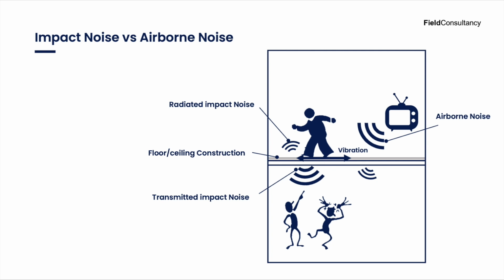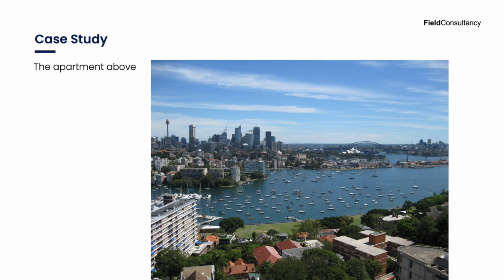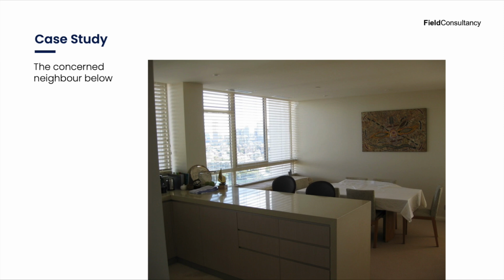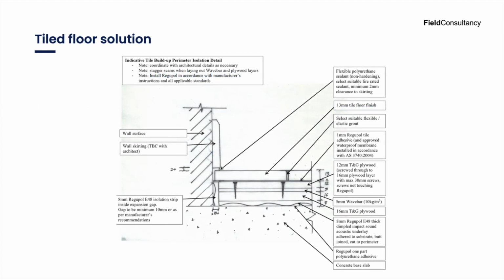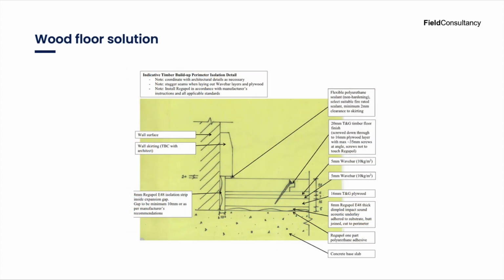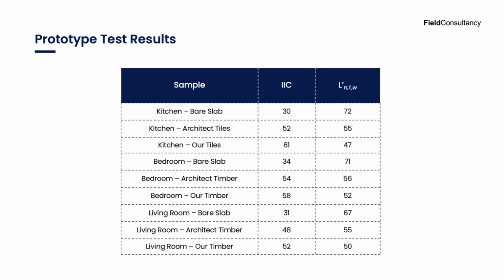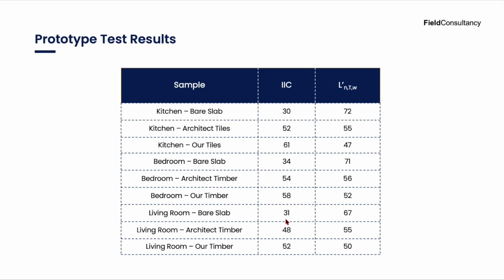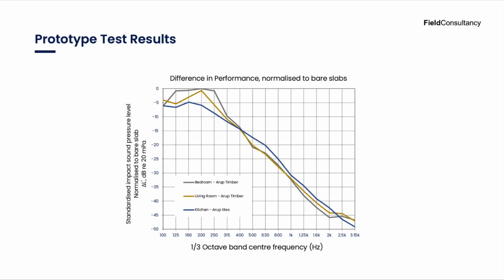2-10 Impact noise in a residential apartment